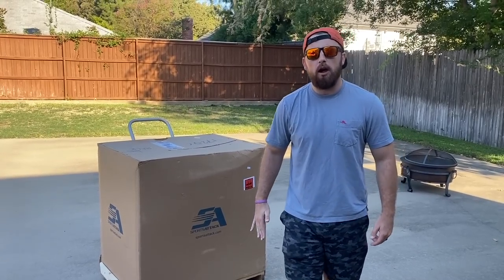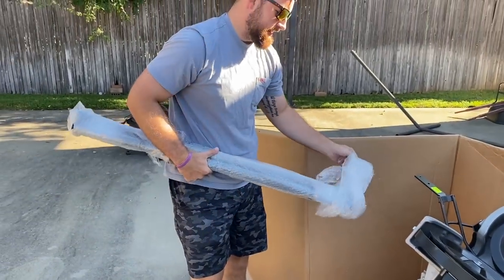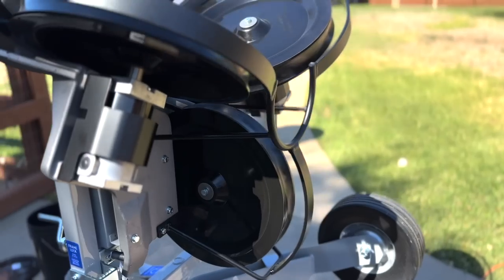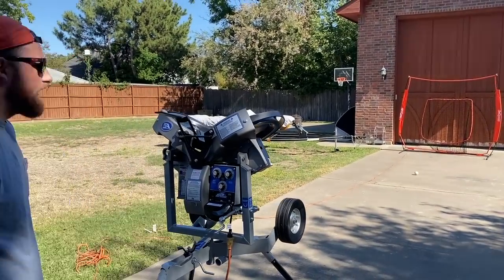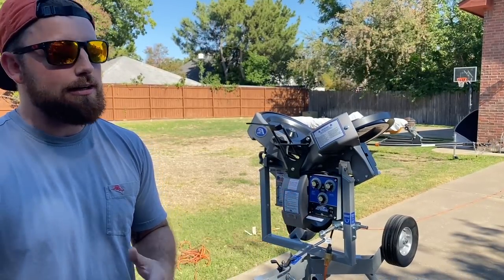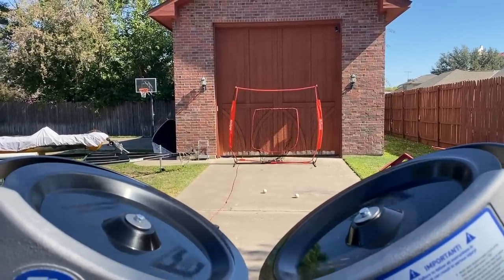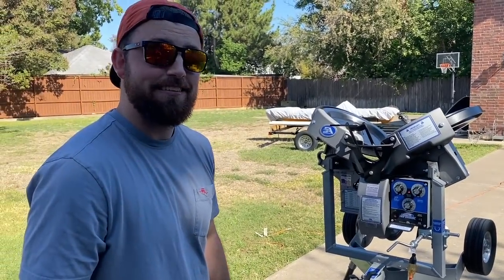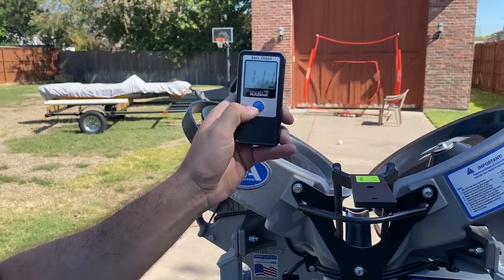I Spent $4,000 On A Pitching Machine That Throws 110 MPH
THE PITCHING MACHINE!